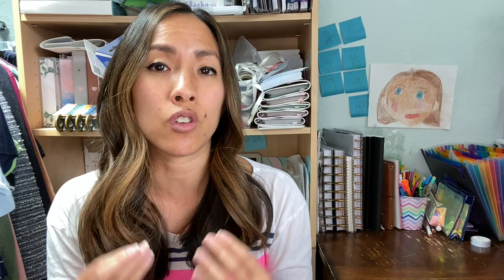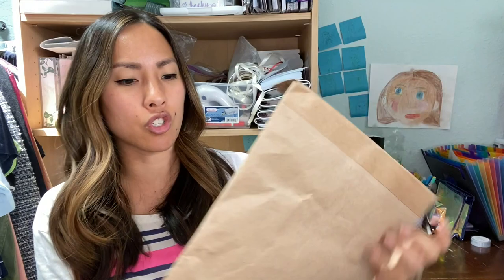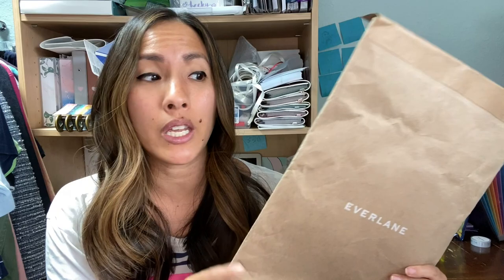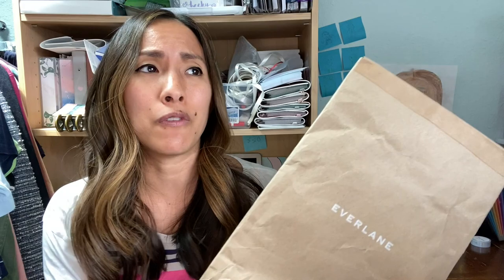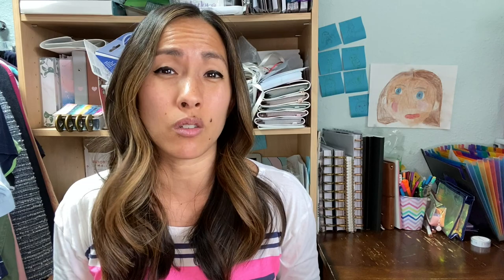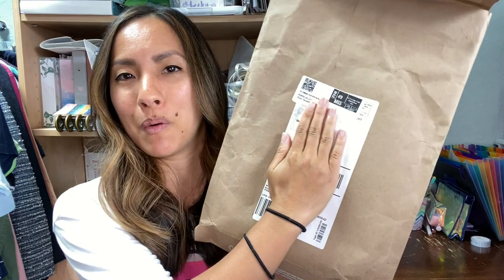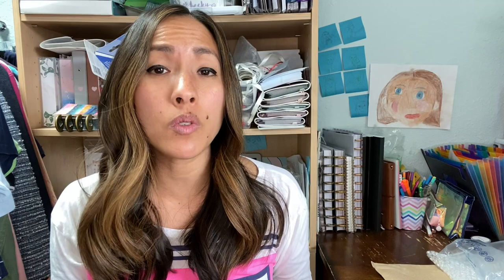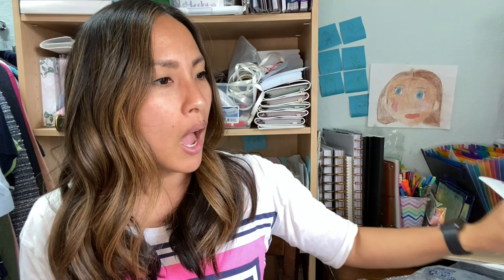6 Shipping Supplies Every Reseller Needs! Reselling Tips For eBay Shipping and Poshmark Shipping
In this video, I share six shipping supplies and tools every reseller needs for his or her reselling business. I share tips on how to find shipping supplies for free as well as which shipping supplies are worth investing in. If you have ever had any questions on how to ship on ebay, how to ship on Poshmark, or how to ship on Mercari, this video is for you! Every week, I upload at least two videos with Poshmark tips and eBay tips to help you grow as a reseller.

Links mentioned in this video:
Box Resizer
Box Cutter
ACCUTECK Shipping Scale
Dymo 4XL
Dymo Compatible Shipping Labels (1 roll)